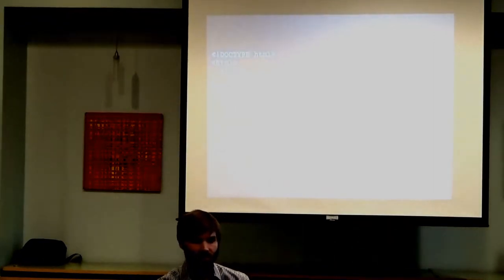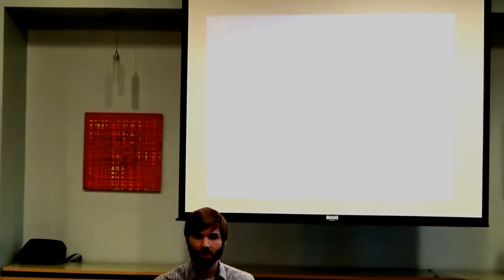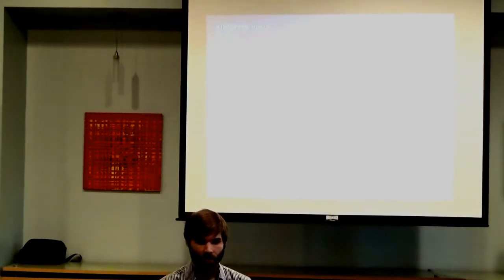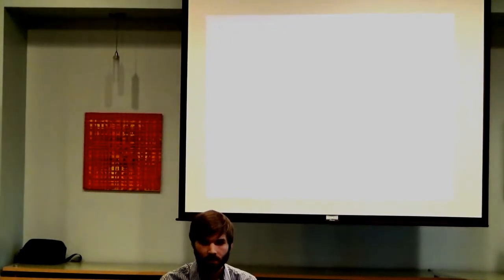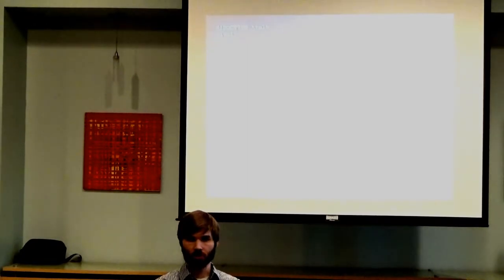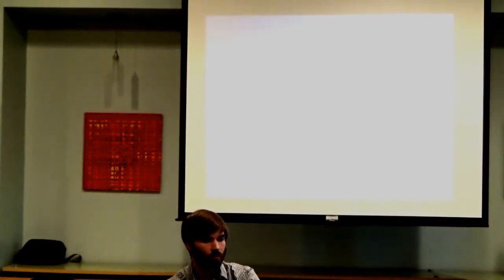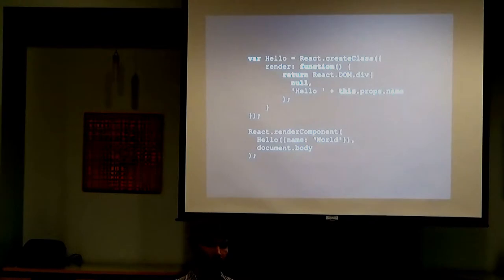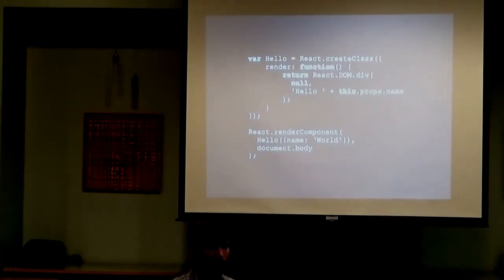REACT.JS Presentation April 1, 2014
React.JS presentation by James Long from Mozilla